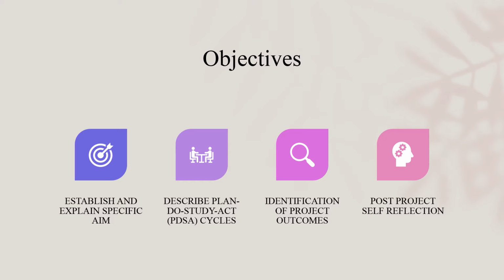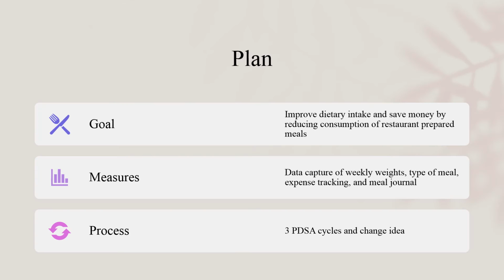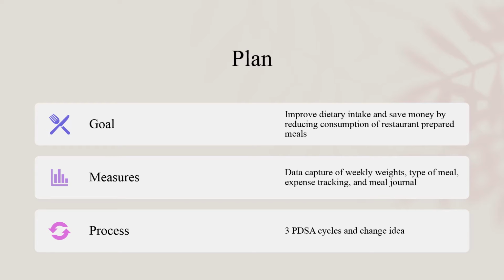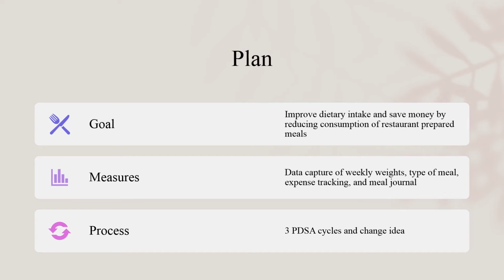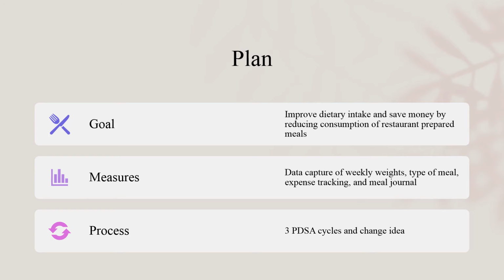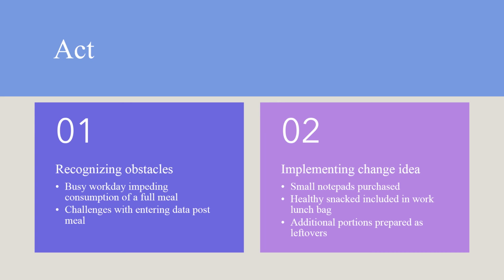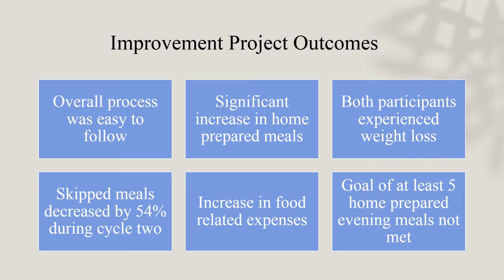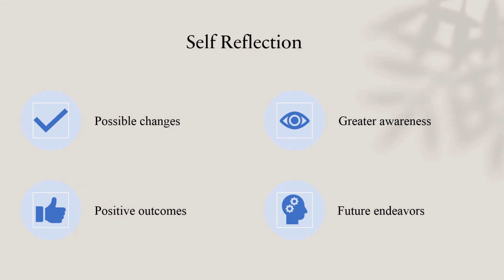NURS 711 Video Presentation of My Personal Continuous Quality Improvement Project